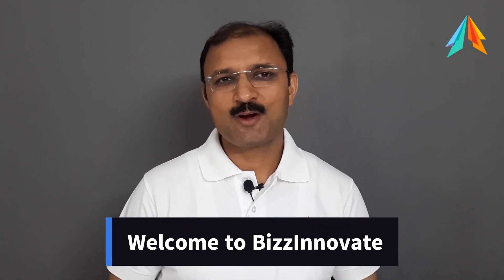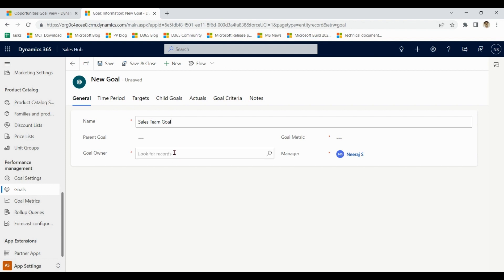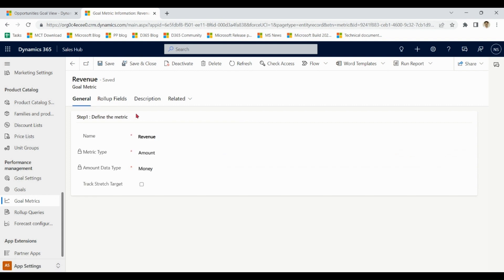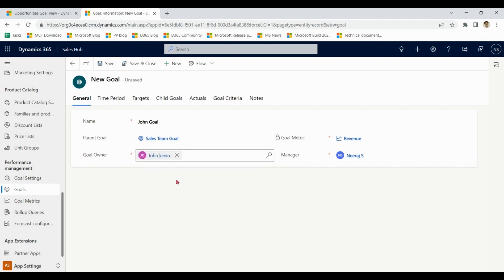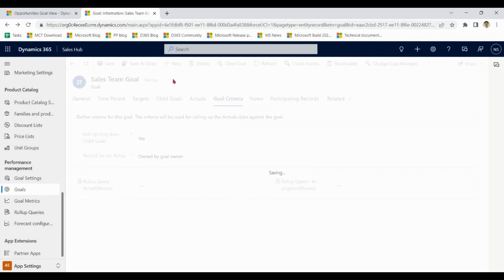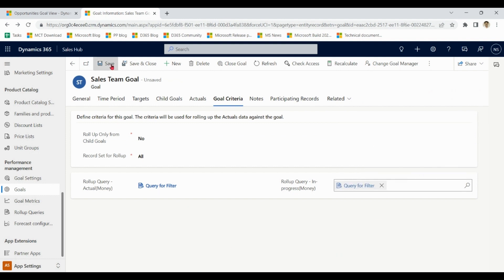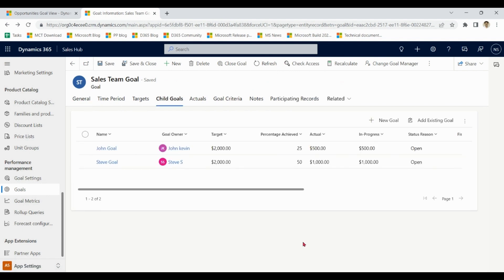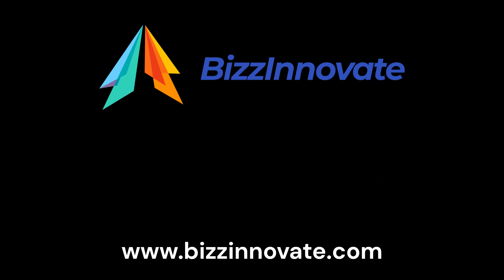Goal Management in Dynamics 365 | Step-by-Step Tutorial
Dynamics 365 Goal Management
Goal Management in Dynamics 365  covers Step by Step Process of Creating Goals , Child Goals , Setting Goal Metrics ,Rollup Queries and various other options to get maximum out of this feature.

0:00 Introduction to Goals
2:47 Goal Metrics
6:18 Child Goals
9:20 Rollup Query
14:40 Goal Chart